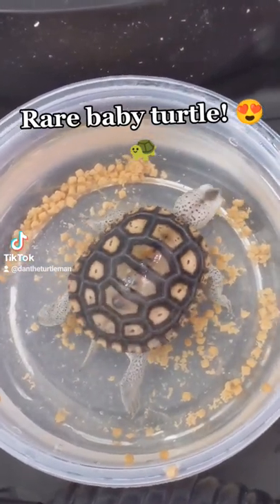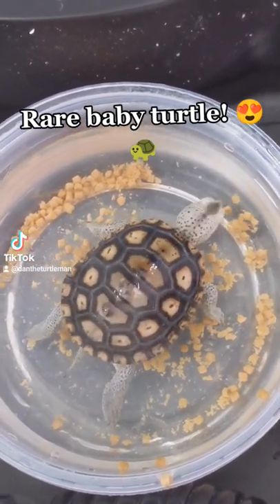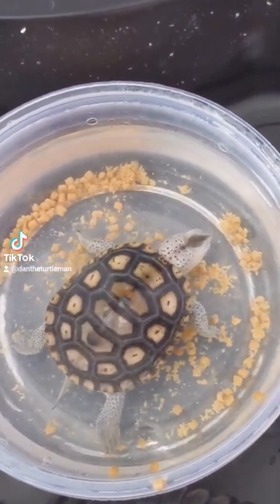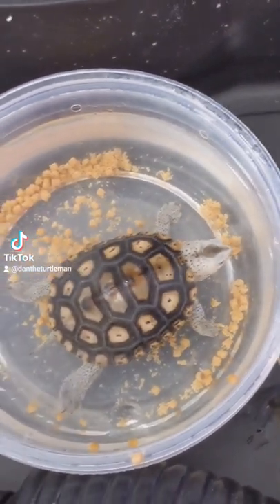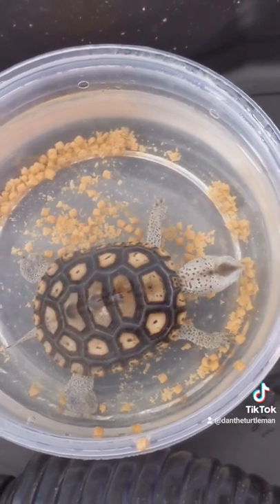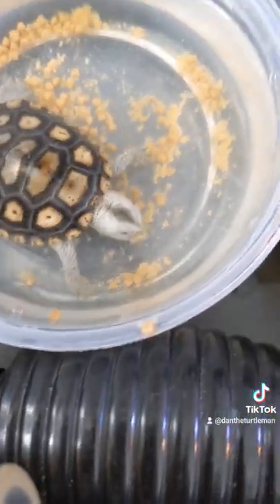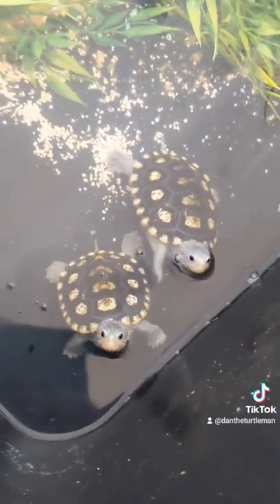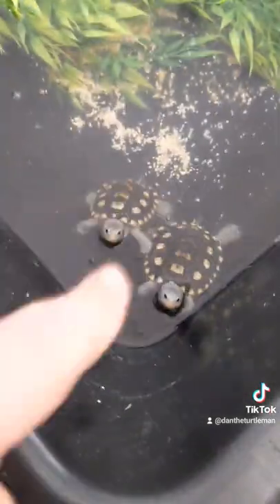RARE WHITE BABY TURTLE! 😱🐢❤️